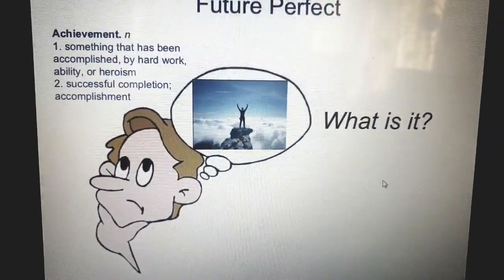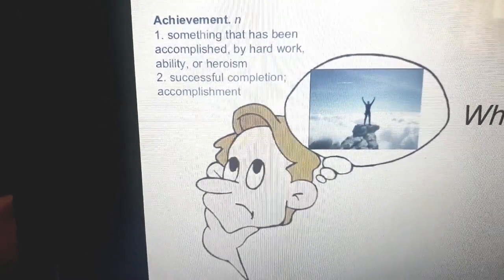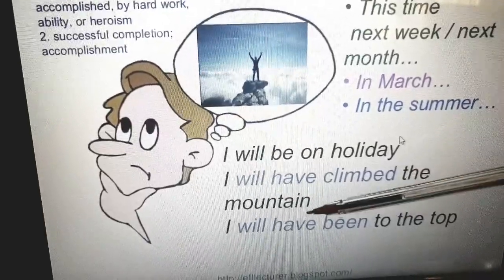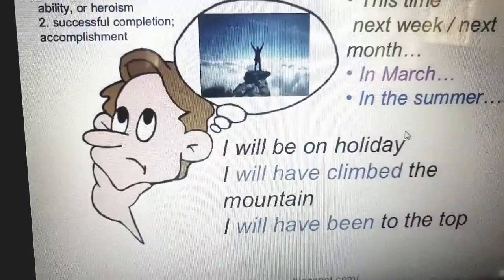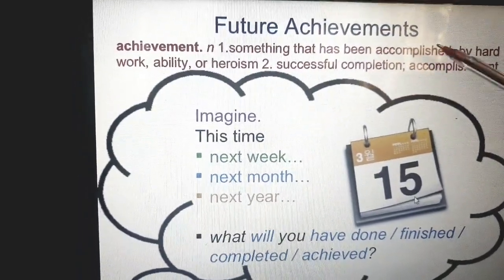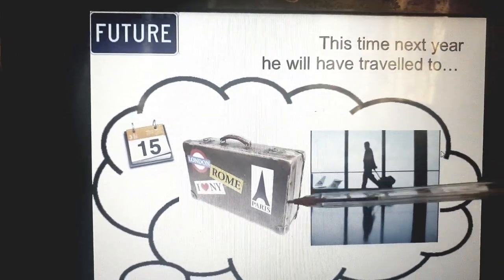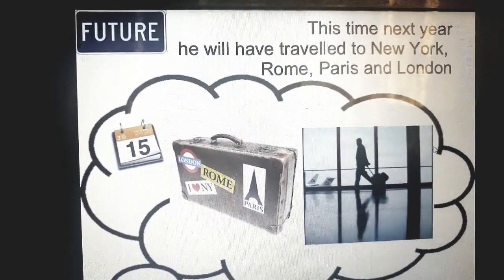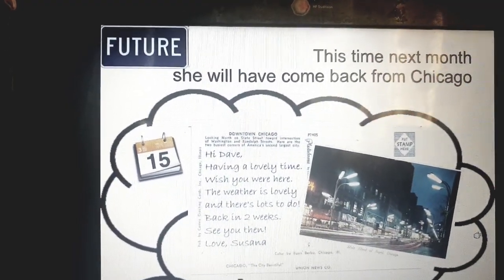Future perfect simple VS Future perfect continuous 9th grade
مقارنة الفروقات بين المستقبل التام والمستقبل التام المستمر